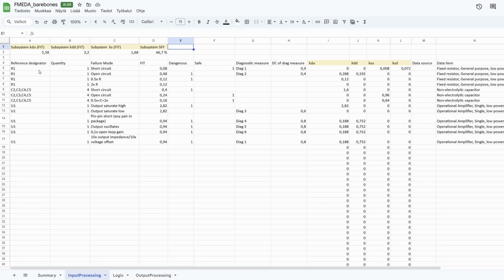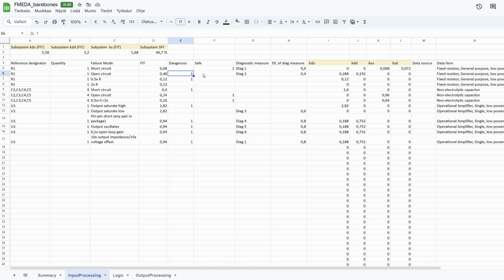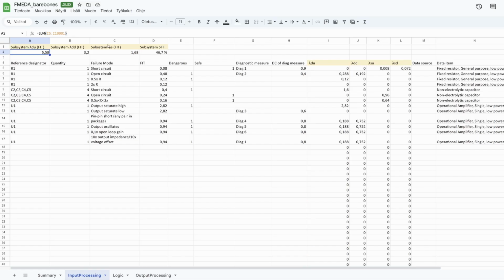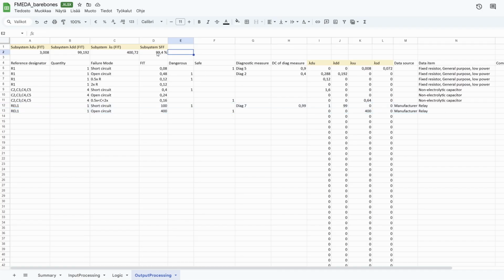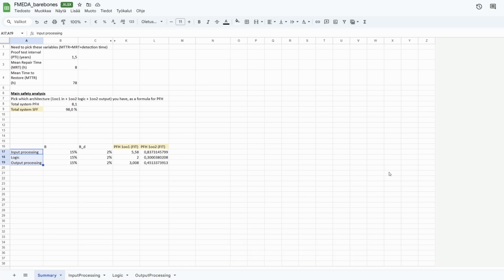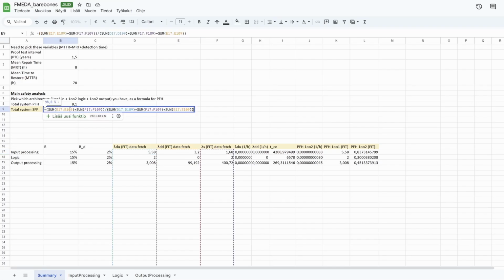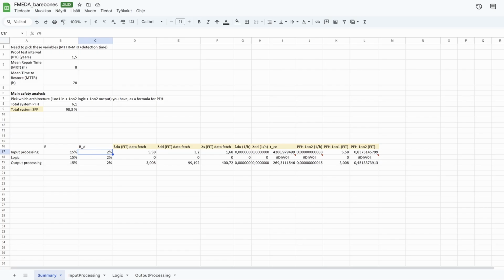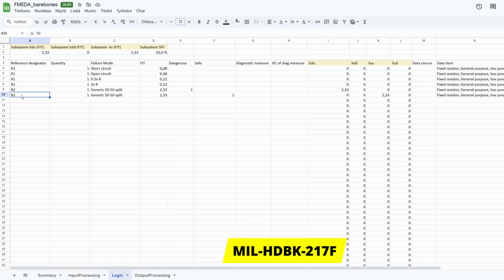Understand FMEDA analysis by example for Functional safety EN61508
In this video, we break down the Failure Modes, Effects, and Diagnostic Analysis (FMEDA) to help you understand what it is, what are its parts and how the numbers come to be.

In the next video, we’ll cover decision making based on the quantitative values from the FMEDA

The FMEDA discussed is for EN61508 industrial functional safety analysis and covers random hardware failure data for single faults only. For related EN26262 automotive standard, the analyses are usually more strict.

Another tool you can use for PFH if you dont want to purchase the standard:
(It calculates the secretive PFH)

Chapters:
00:00 - Intro
02:19 - Standards context
03:23 - Subsystem FMEDA sheet
06:17 - System level FMEDA
07:57 - Parameters of FMEDA
08:46 - Data of FMEDA
10:30 - Diagnostics coverage DC
11:12 - Outro